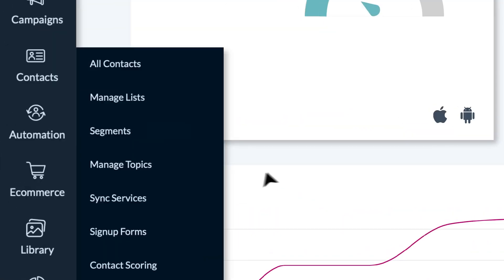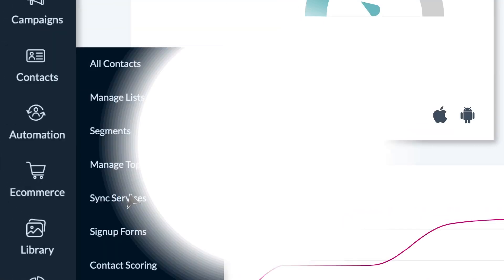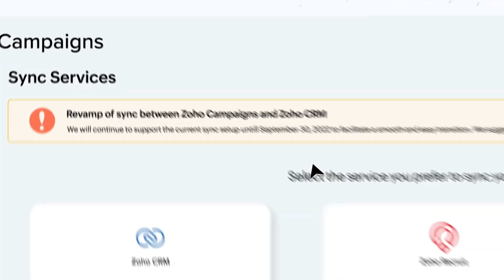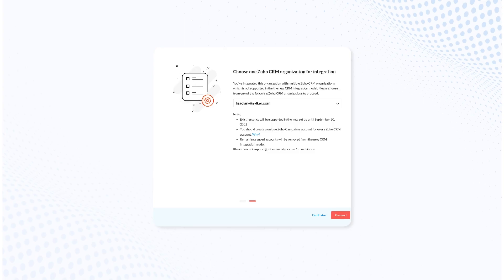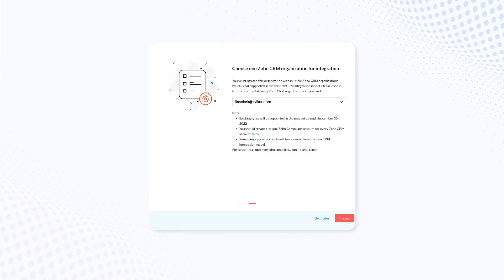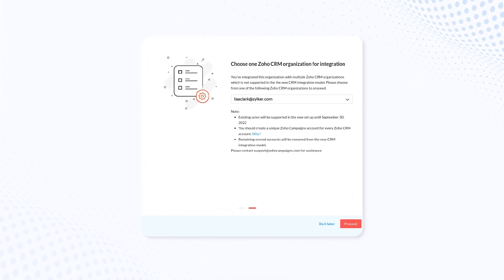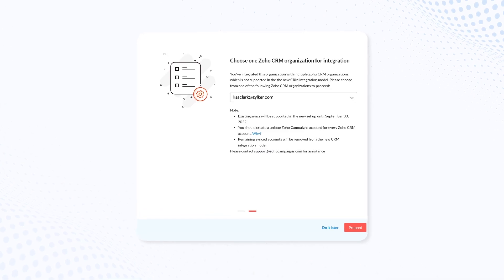How to migrate to the new Zoho Campaigns—Zoho CRM sync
Last year Zoho Campaigns introduced a new version of the Zoho Campaigns-Zoho CRM sync that simplifies the flow of data between CRM and Campaigns. This video will help you migrate to the new setup in simple steps.